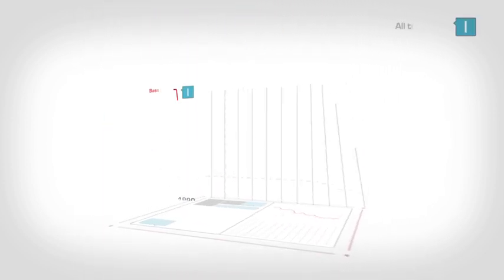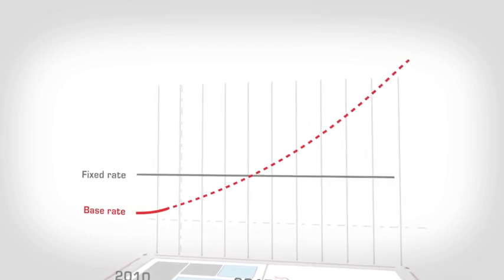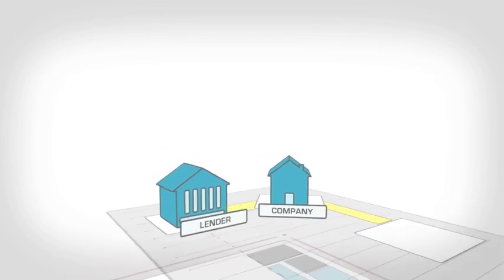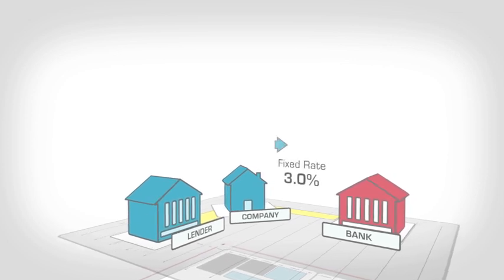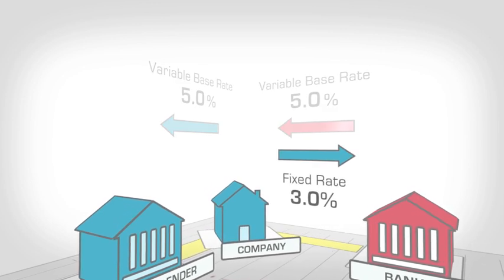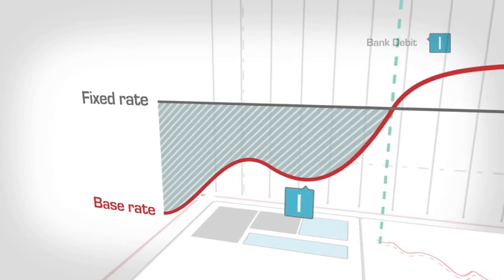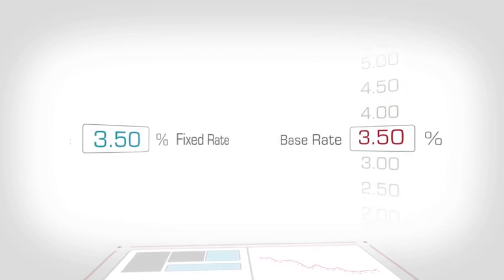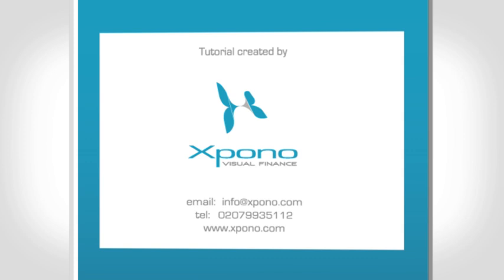Interest Rate Swap Explained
An animated explanation of how an Interest Rate Swap works. to find out how you could get your financial products visualised.